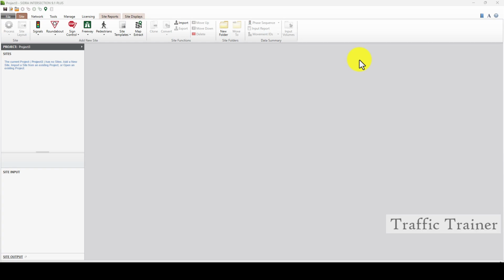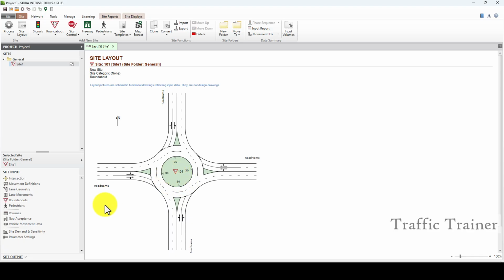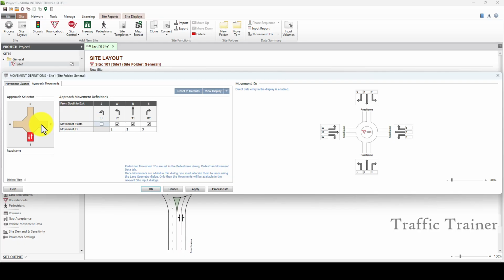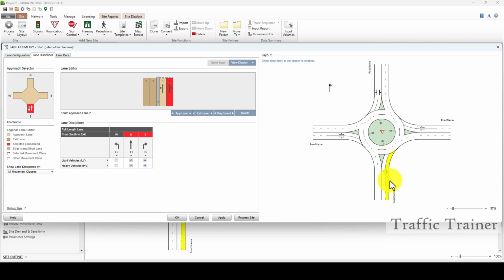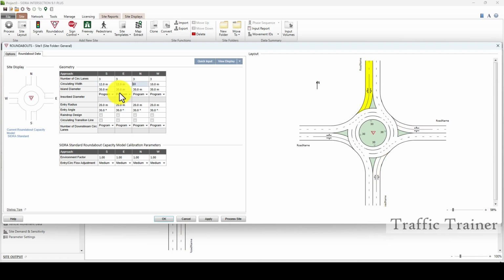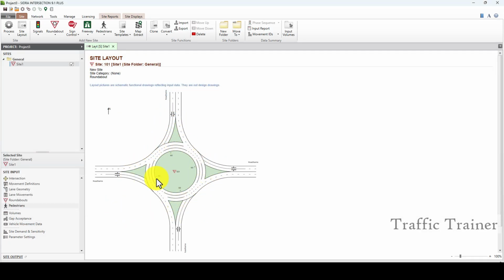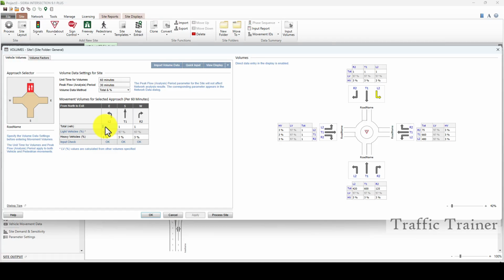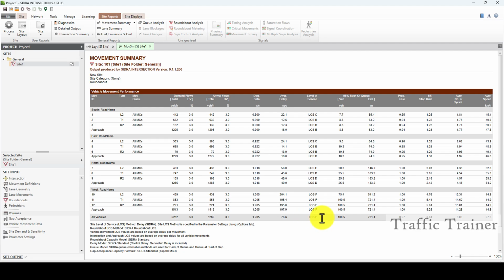SIDRA Intersection Tutorial for Beginners Part 2 - Roundabouts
This part shows how to create and analyze roundabout in SIDRA software and generate capacity results and identify the problematic approach causing excessive delays.